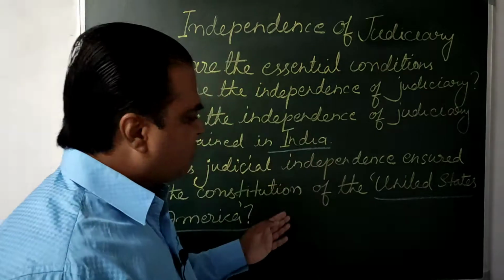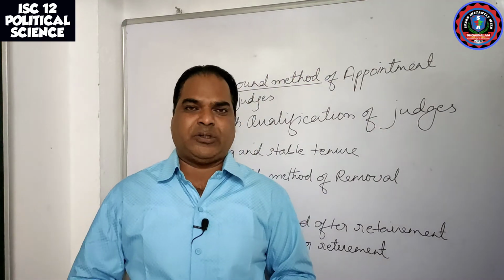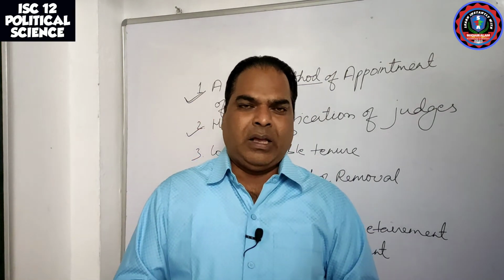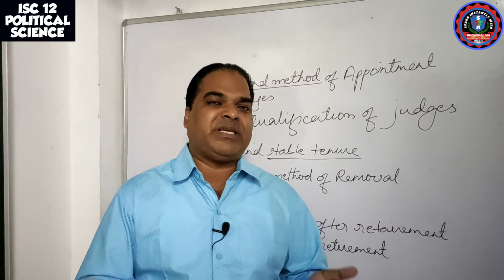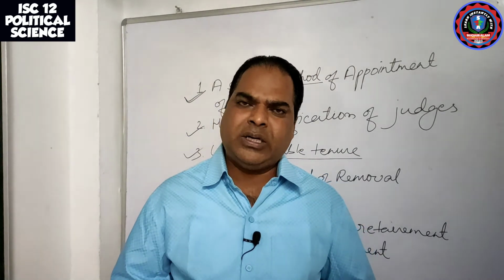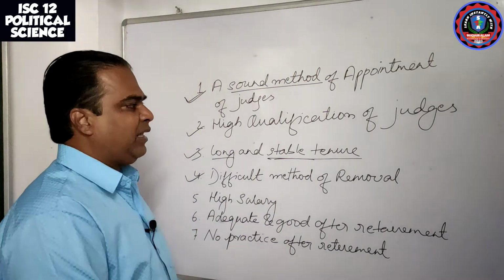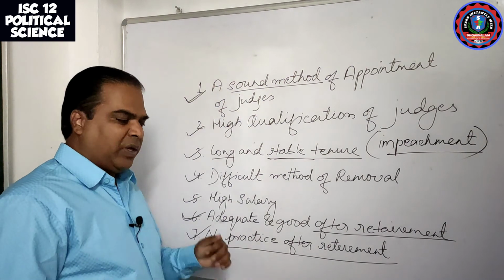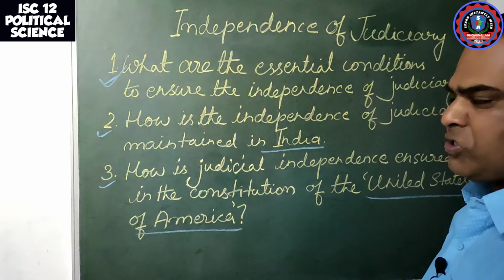Independence of Judiciary || ISC CLASS 12 POLITICAL SCIENCE ||By Shoaib Sir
In this tutorial I have explained the essential conditions to ensure the independence of judiciary.
SO PLEASE WATCHTHIS TUTORIAL TILL THE END.